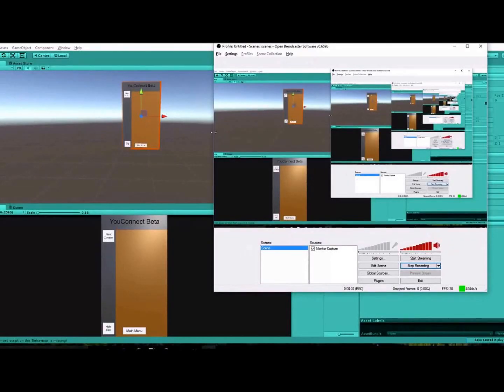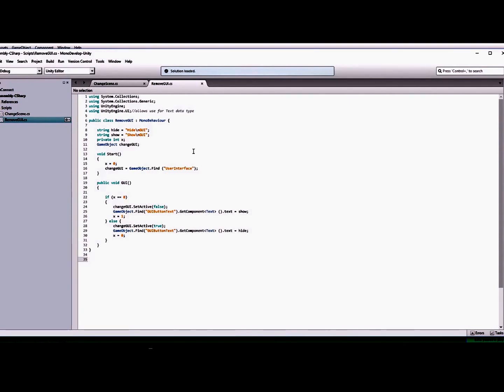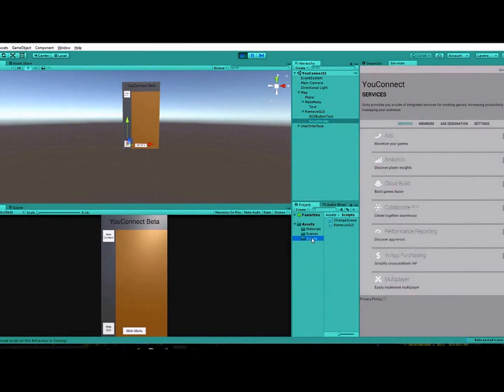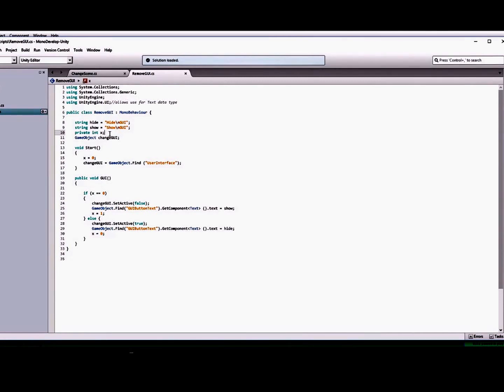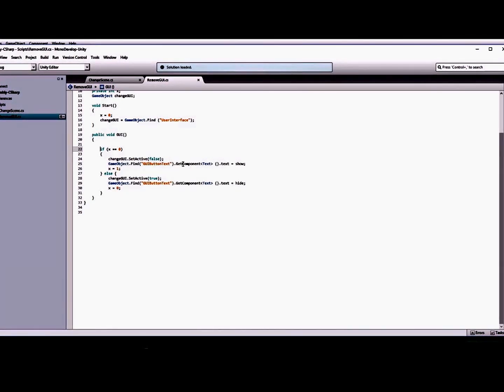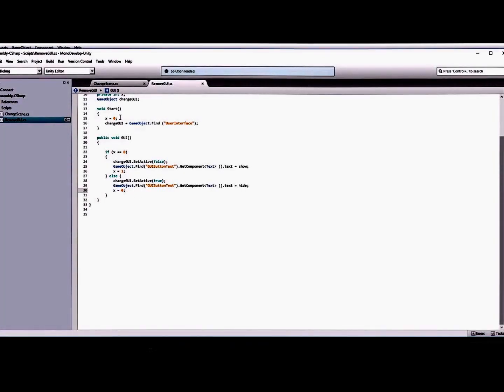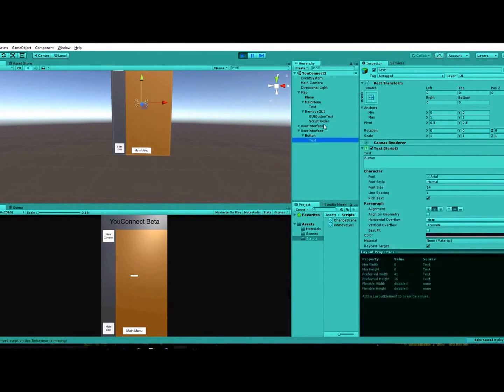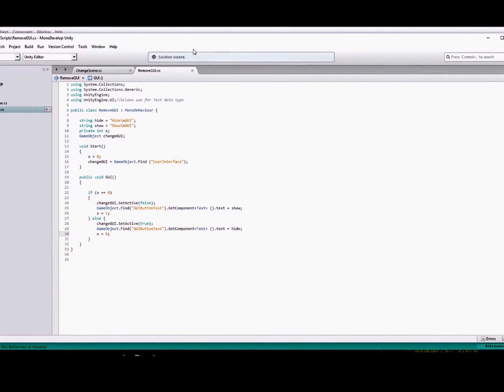Change Text, and Hide GUI when clicking on button! Unity 5!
This video is for you to learn how to change the text of a button when clicking on it. Also it teaches you to hide a game object when you press on the button!